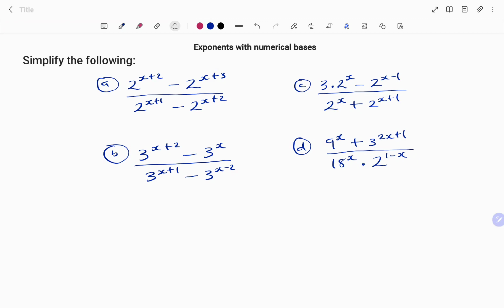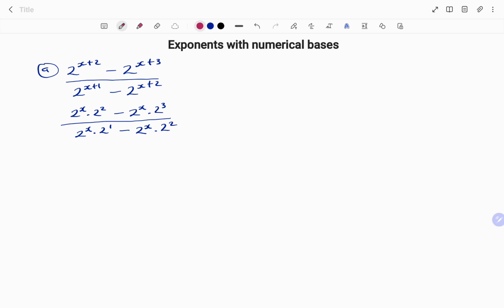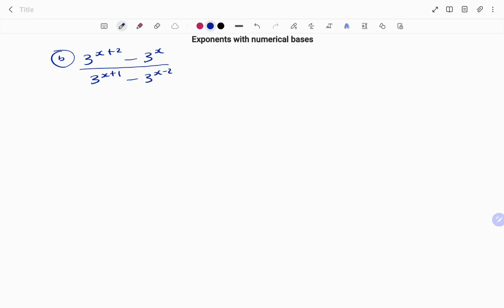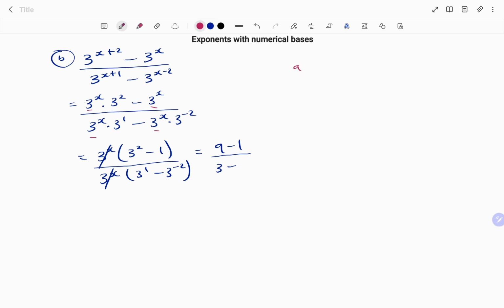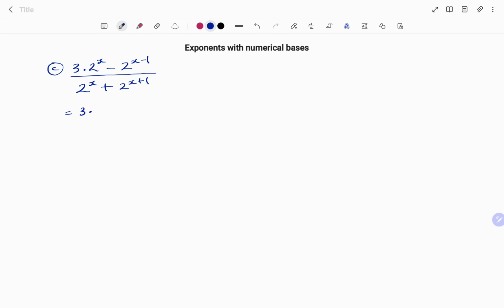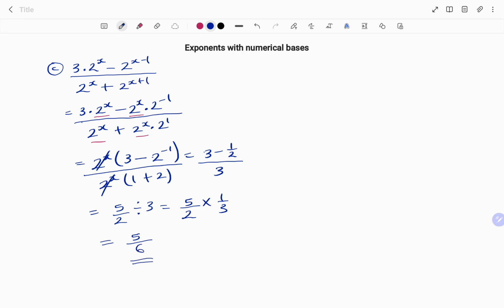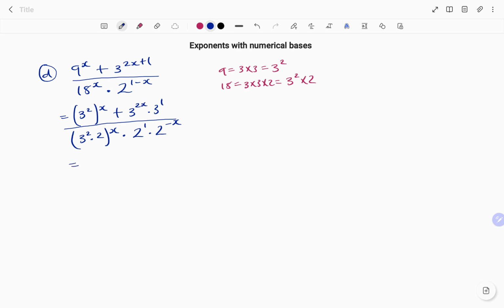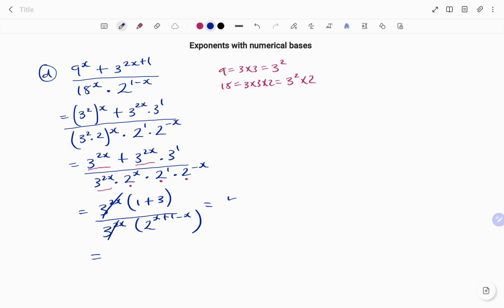How to simplify exponents with numerical bases | Grade 10-12 | Part 2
This video shows you how to add and subtract exponents with numerical bases.

In this video, the MathGuru applies the rules of exponents and factorization while adding and subtracting exponents with numerical bases, using standard examples.